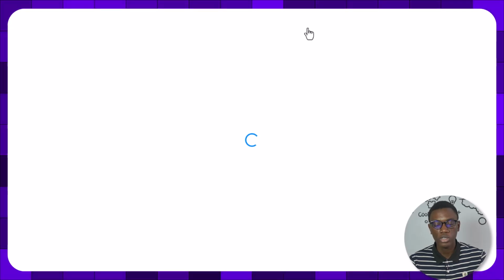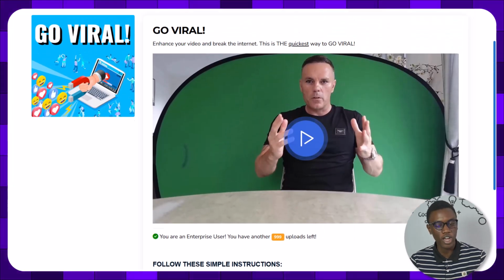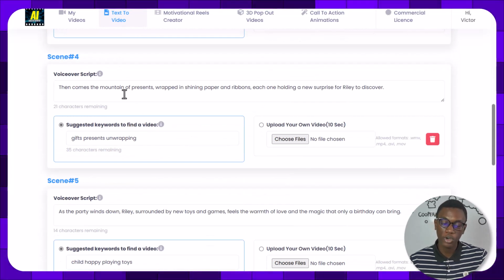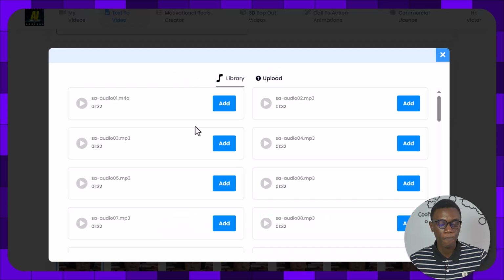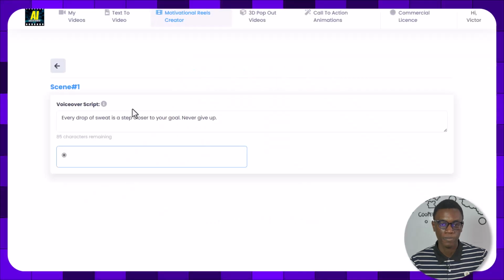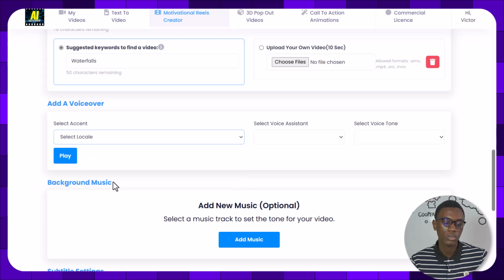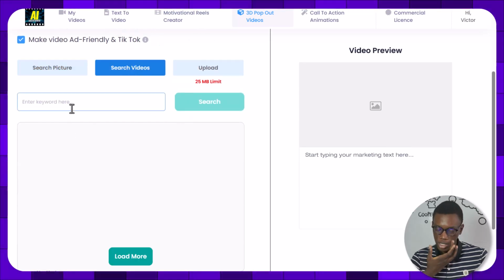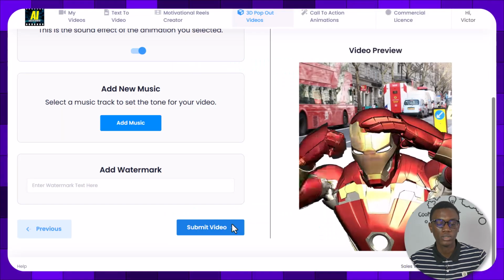Sales Video AI Review and Breakdown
This is a Product Review and Walkthrough Video of Sales Video AI

KEY MOMENTS
0:00 - Intro
0:18 - Login & Dashboard
1:37 - Text to Video
4:09 - Motivational Reels Creator
5:37 - 3D Pop Out Videos
7:28 - Call To Action Animation
7:47 - Results
9:38 - Outro